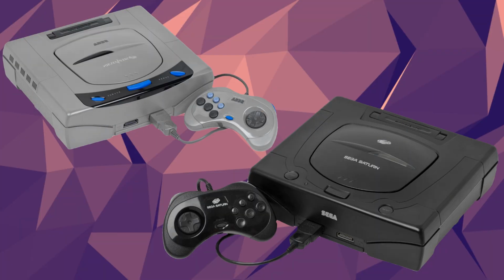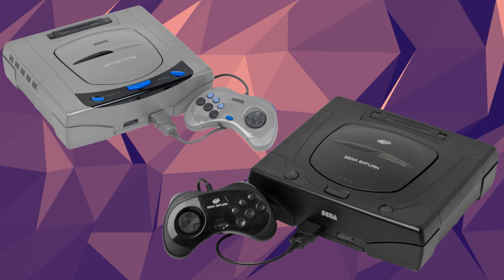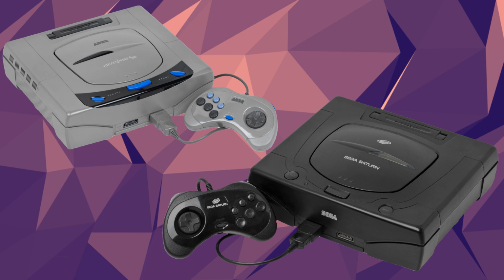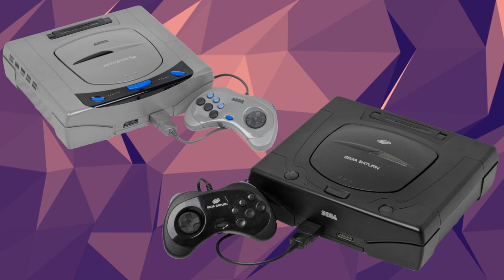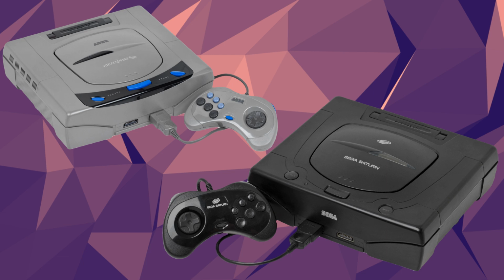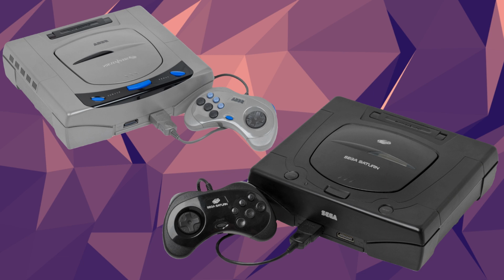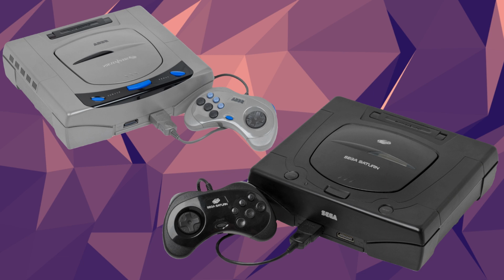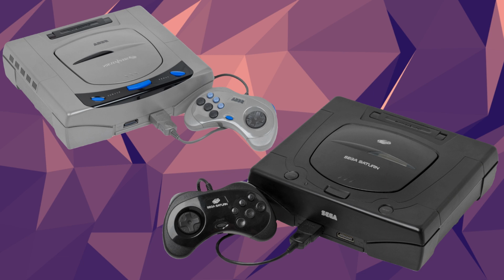The Sega Saturn